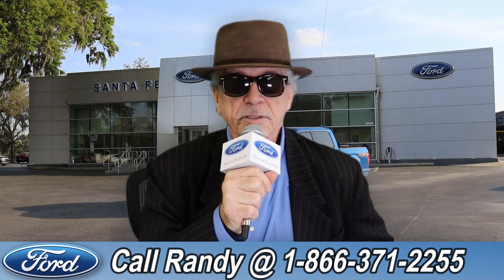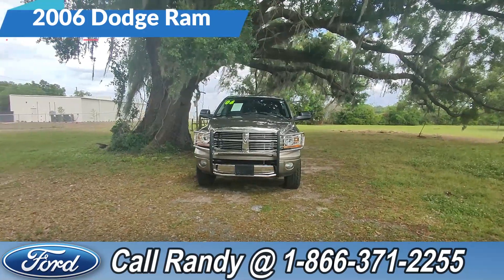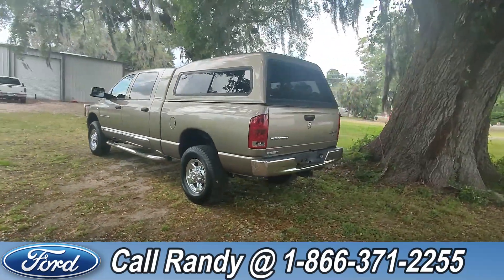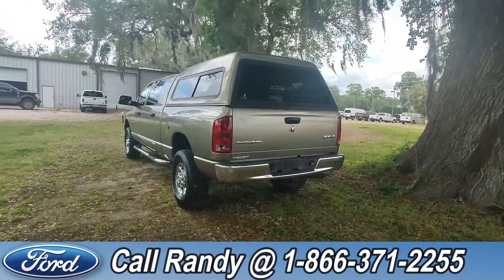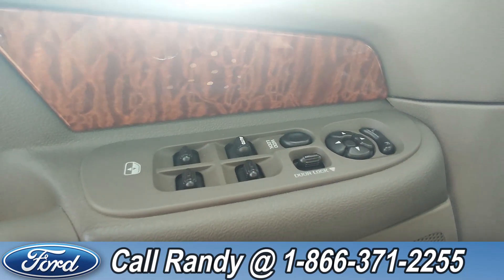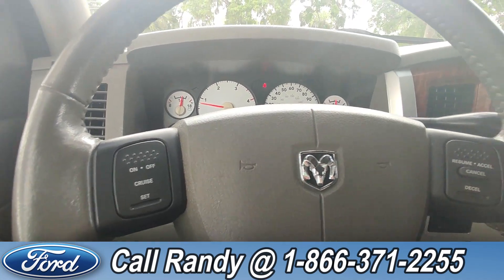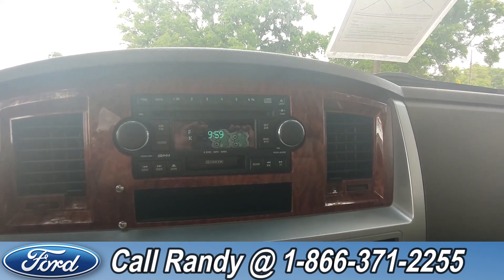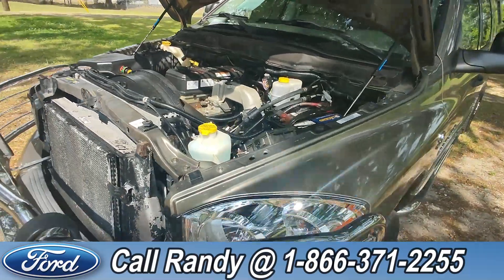Ram 2500 Alachua Gainesville Fl 1-866-371-2255 Stock# G-43077P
Used Ram 2500 Alachua Gainesville Fl 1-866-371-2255 Stock# G-43077P

video videos Ram 2500 Alachua Gainesville Fl